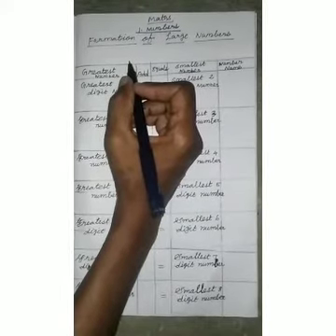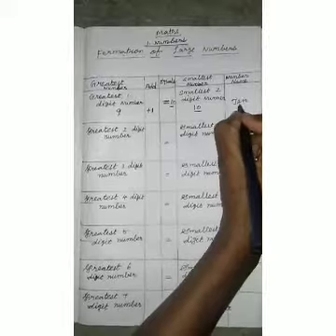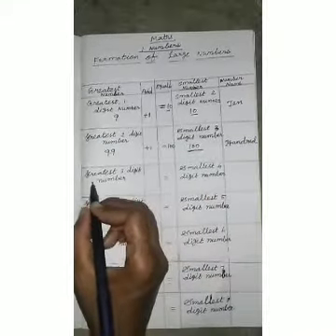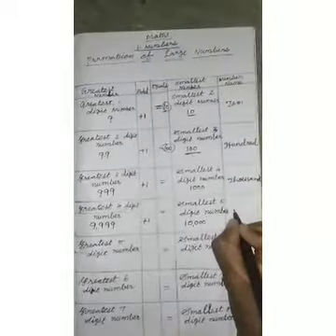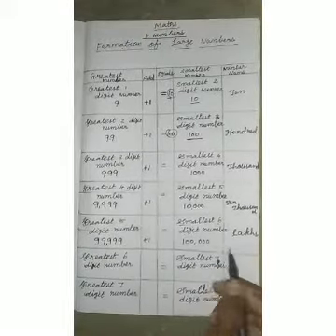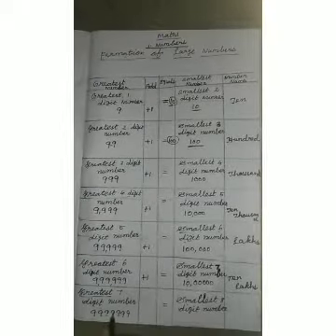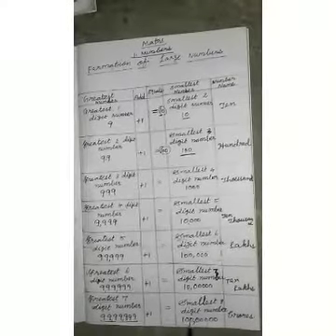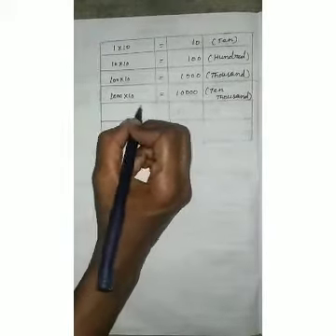Formation of Large Numbers